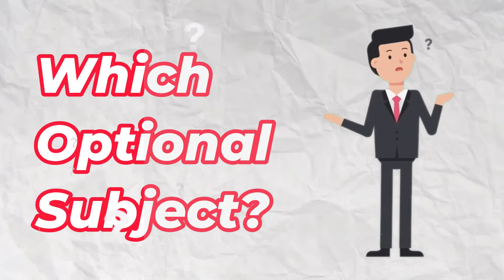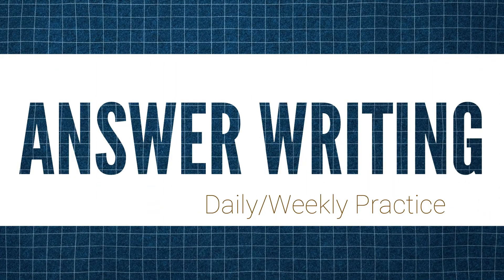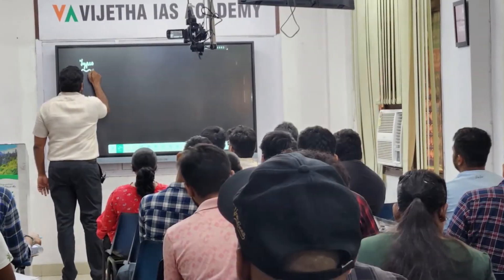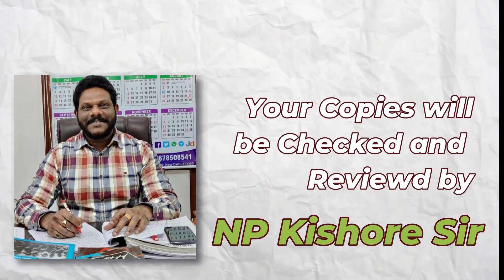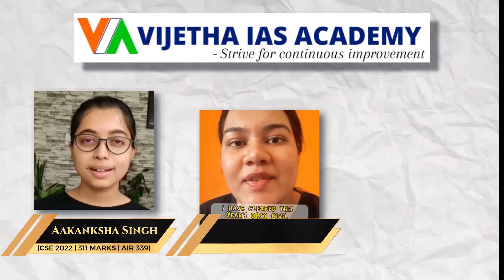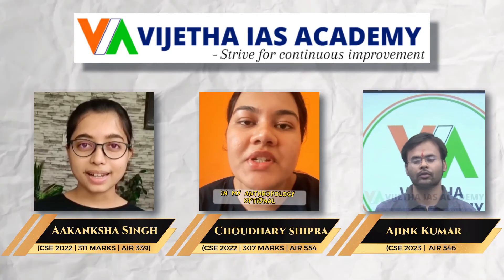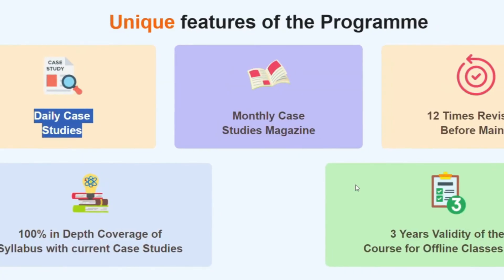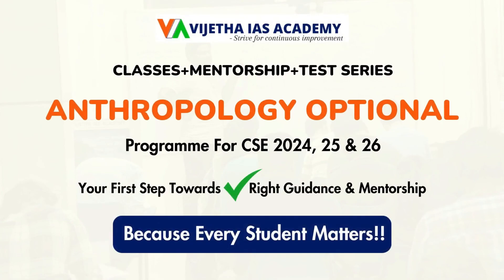GENETIC MARKERS EXPLAINED | ANTHROPOLOGY OPTIONAL LECTURES FOR UPSC-2025-26 BY N.P KISHORE SIR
Welcome to NP Kishore Sir’s Anthropology Classes at Vijetha IAS Academy! In this video, we delve into the topic of GENETIC MARKERS, covering crucial aspects such as HB LEVEL, FAT, PULSE, RESPIRATORY & SENSORY PERCEPTION, and the influence of INCOMPLETE AGE, SEX, and POPULATION in GENETIC MARKERS.

Join us as we explore the significance of GENETIC MARKERS in ANTHROPOLOGICAL RESEARCH and HUMAN POPULATION GENETICS. This lecture is part of our comprehensive ANTHROPOLOGY OPTIONAL UPSC curriculum, designed to empower aspirants with expert knowledge and strategies for success.

- Expert Faculty: Learn from N.P KISHORE SIR and seasoned educators with extensive experience in ANTHROPOLOGY.
- Comprehensive Study Material: Access meticulously curated resources aligned with the UPSC ANTHROPOLOGY SYLLABUS.
- Personalized Guidance: Benefit from tailored mentorship and customized study plans.
- Rigorous Test Series Programme: Assess your preparation with our regular test series covering both prelims and main examinations.
- Daily Answer Writing Sessions: Master answer writing skills with constructive feedback from our faculty.

Celebrating Success: We take pride in our UPSC CSE 2022 and 2023 toppers who have achieved remarkable ranks, showcasing the excellence fostered at our academy.

Prepare yourself with the latest information on ANTHROPOLOGY OPTIONAL SYLLABUS, BOOKS, NOTES, and COACHING. Don't miss this comprehensive overview that bridges genetics markers and anthropology!

Additional Topics :
vijetha ias academy anthropology for UPSC 2025-26
best anthropology teacher for upsc cse 2025-26
anthropology strategy for upsc cse 2025-26
anthropology toppers strategy upsc cse 2025-26
anthropology optional upsc lecture
anthropology strategy upsc cse 2025-26
anthropology optional upsc strategy
anthropology optional upsc cse 2025-26
best teacher for anthropology optional
how to start anthropology optional preparation for 2025
how to study anthropology for upsc 2025-26
anthropology topper 2025-26
anthropology notes upsc cse 2025-26
anthropology optional upsc best teacher
anthropology optional upsc topper
anthropology optional strategy for 2025
anthropology optional  book list for 2025 upsc